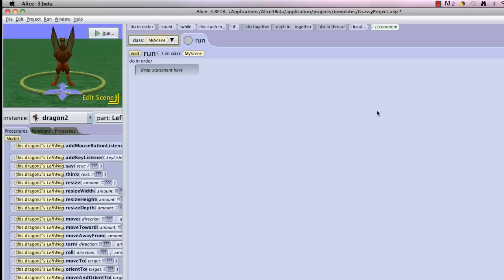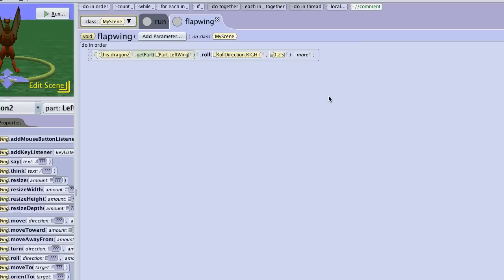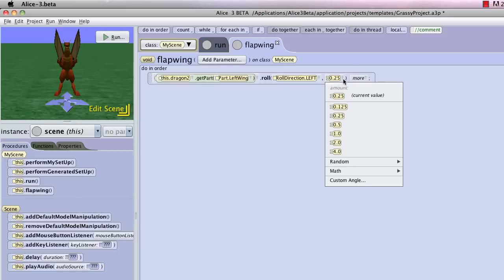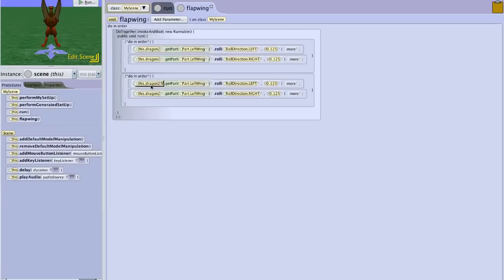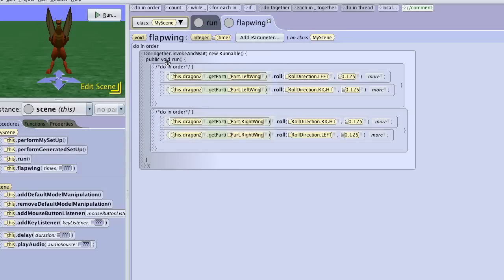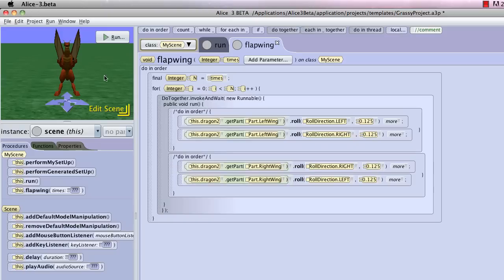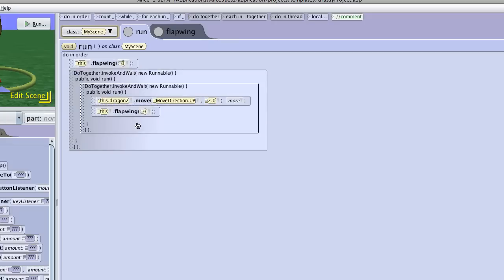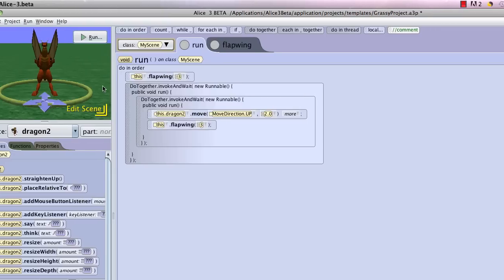Merihelp.net- custom procedures in Alice 3 programming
Creating custom procedures allows you to make a program modular. This means that you can have "modules" that you can call multiple times. This is an efficient way to write code.